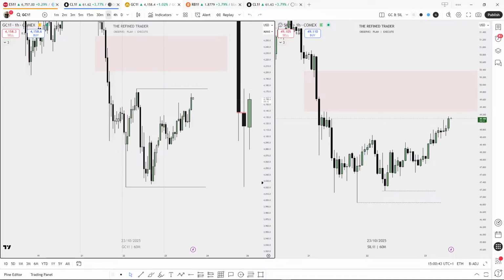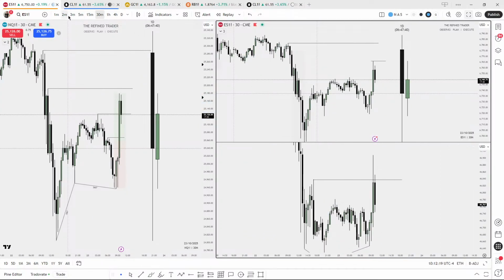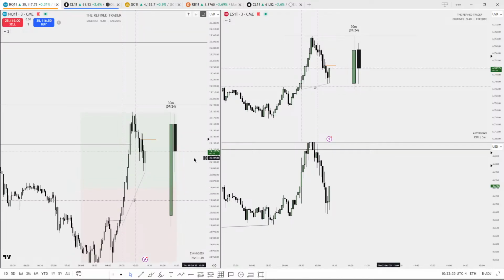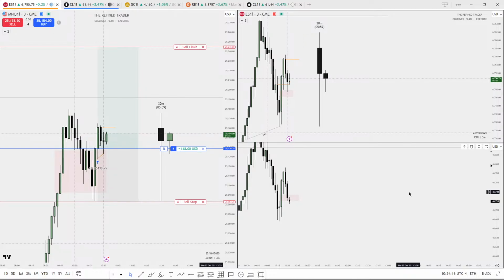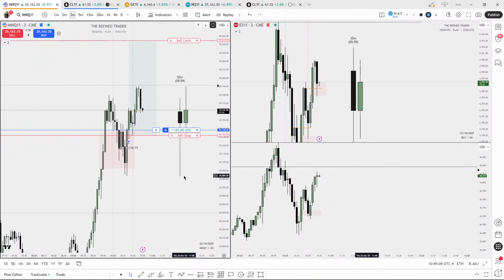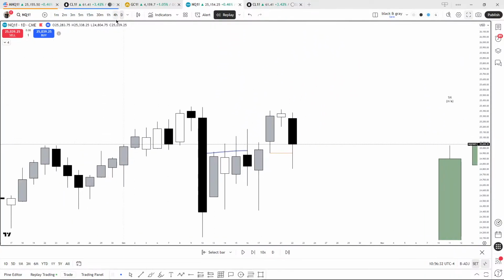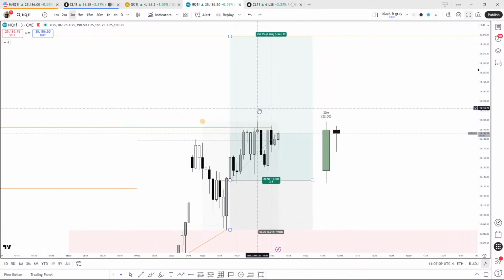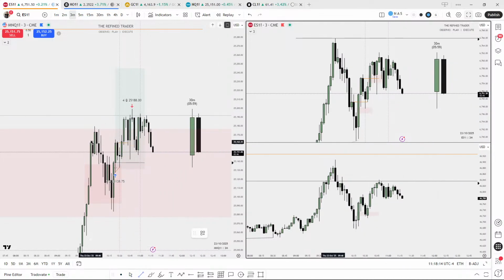🚨 GxT Model LIVE Trading | New York Session | From Evaluation to Payout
Watch me trade the markets live using the GxT model
Every stream includes real entries, risk management, and market breakdowns in real time.

No signals. No hype. Just transparent trading, learning, and growth.

📅 Live: New York Session (9:30 AM )